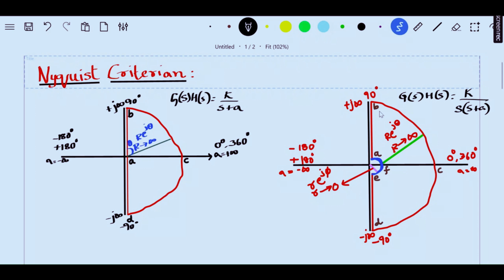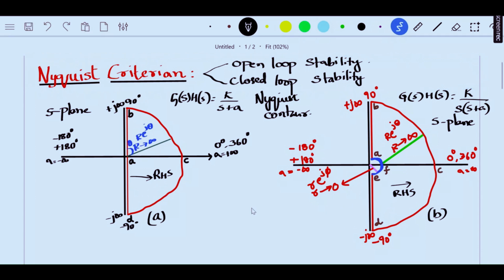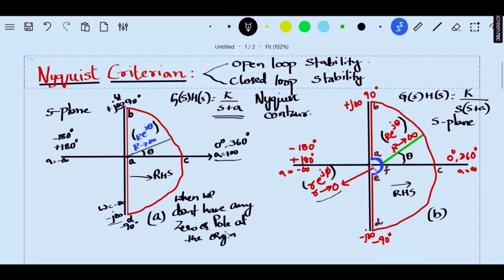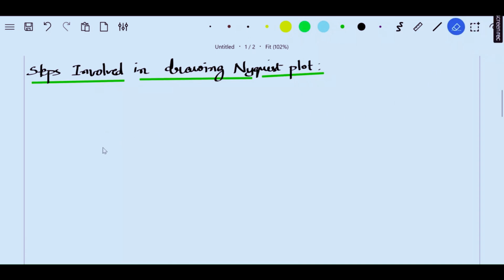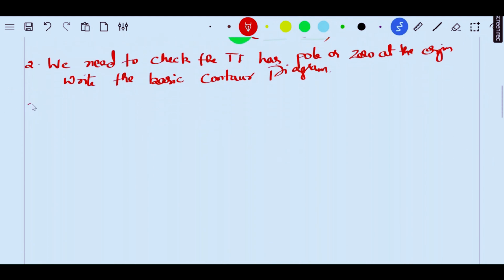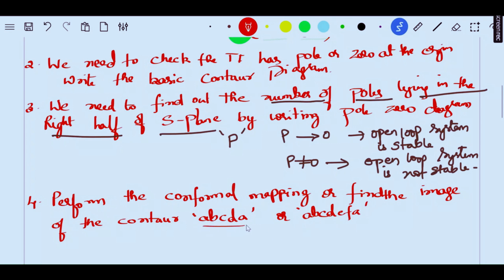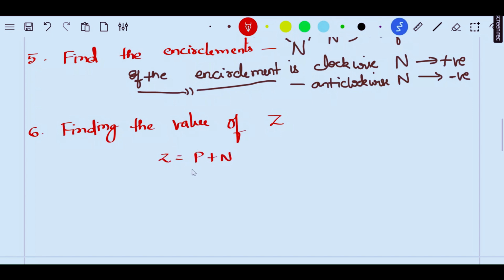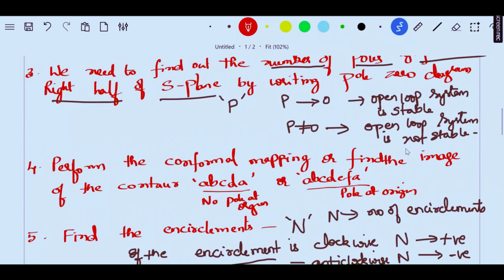🔥 1. Nyquist Plot: Nyquist Plot Made Easy | Complete Basics of Nyquist Stability Criterion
In this video, we begin the Nyquist Plot series from the basics. The concept of Nyquist stability criterion, open-loop transfer function, critical point ((-1+j0)), and the importance of encirclement are explained in a simple and clear way. This video is very useful for engineering students preparing for Control Systems examinations.